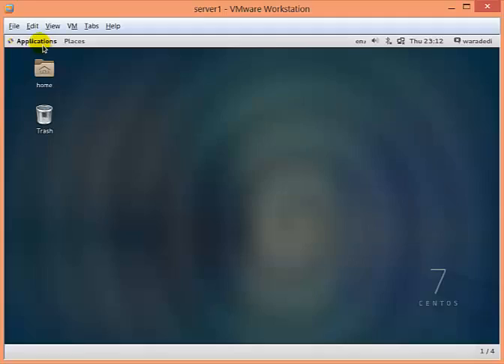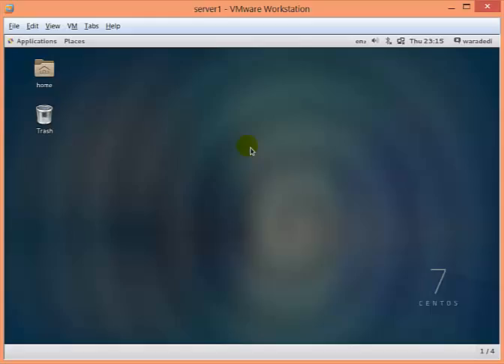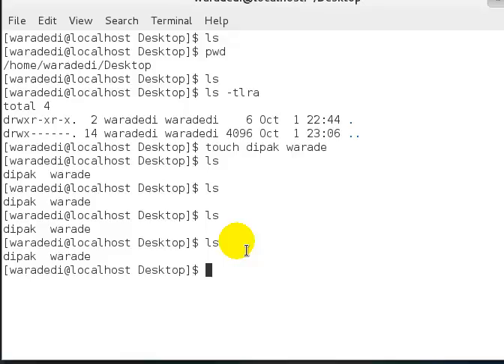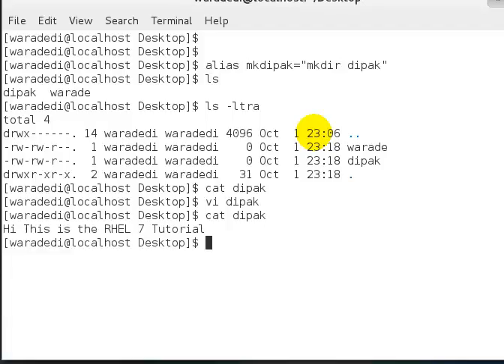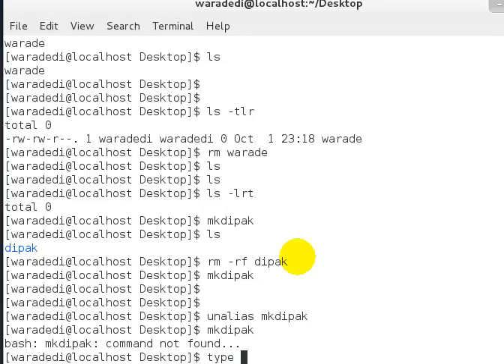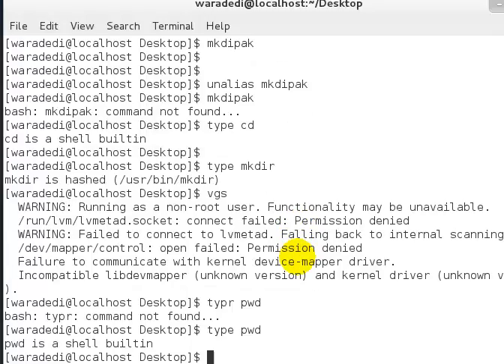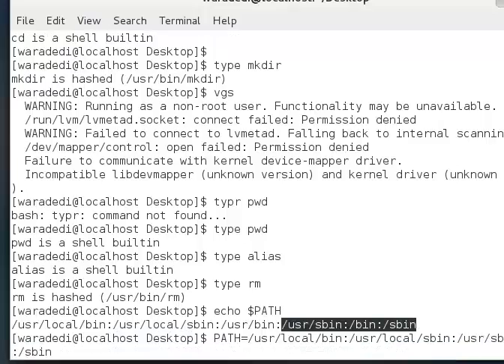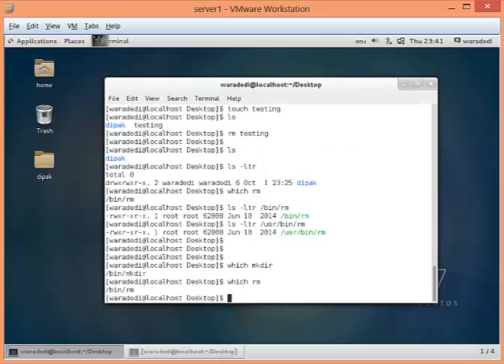Red Hat Enterprise Linux 7 - 3 - Introduction to basic Shell